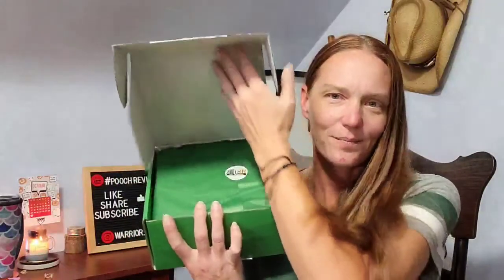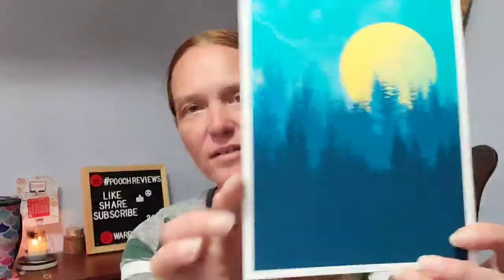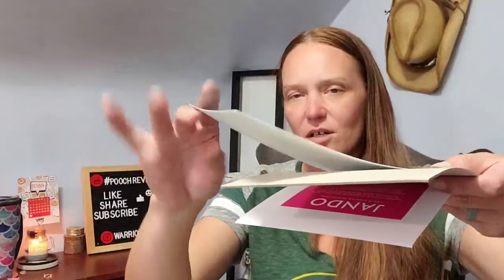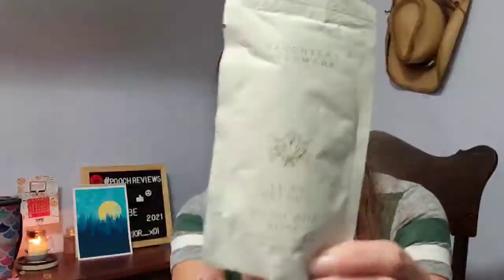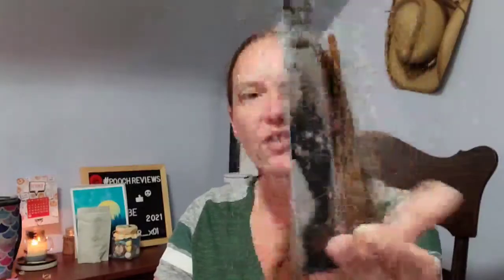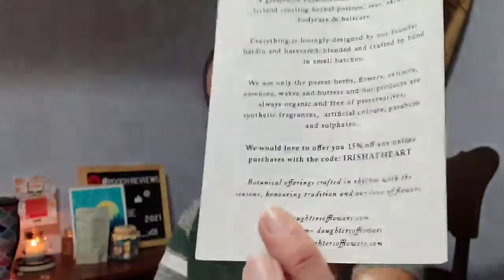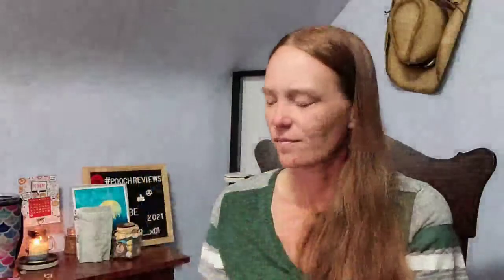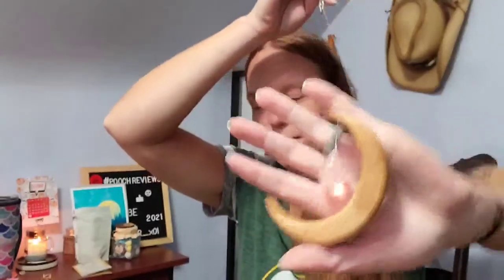Irish at Heart!! "An Ghealach" 🇮🇪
Goodies from Ireland 🇮🇪

or find them on Cratejoy

Tammy-YYDRRYYJ

and on Cratejoy
Save $3 on a box using: